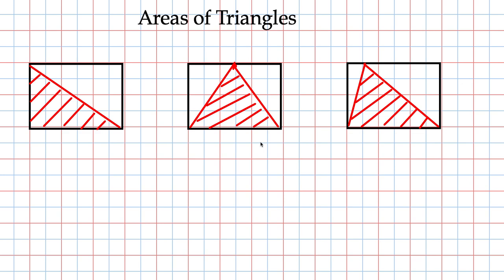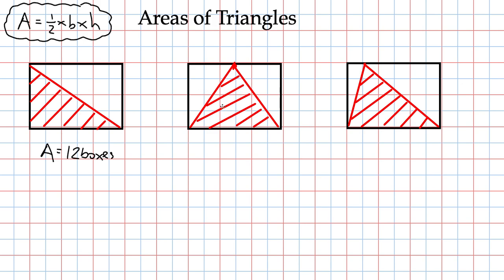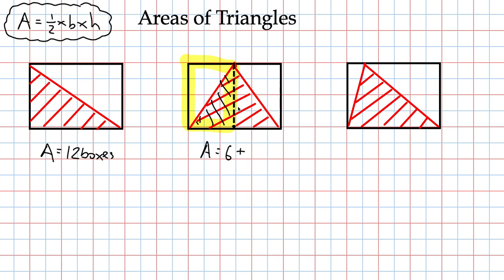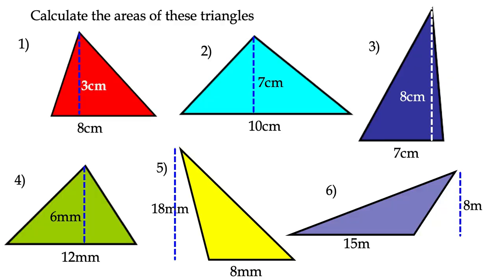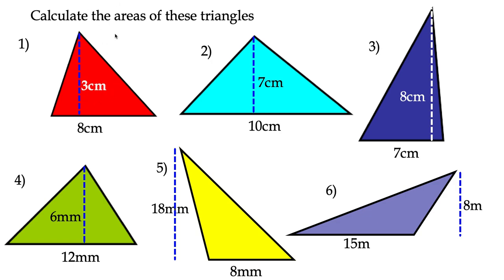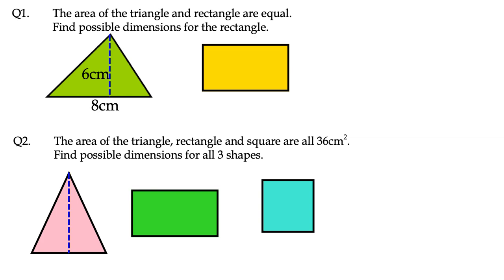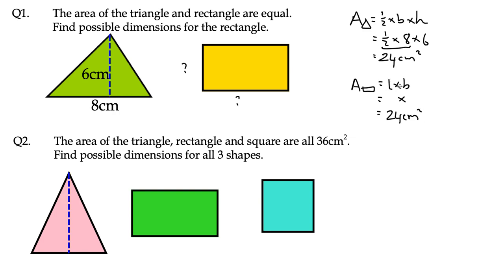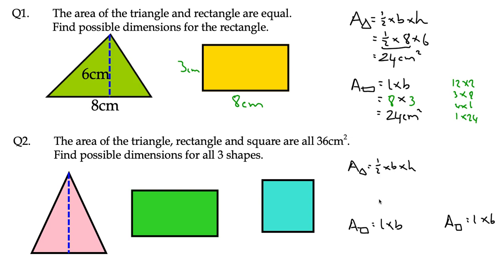Perimeter & Area 9 - Calculating the area of any triangle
This is part of a video series on area and perimeter